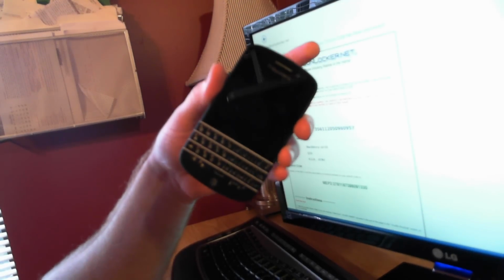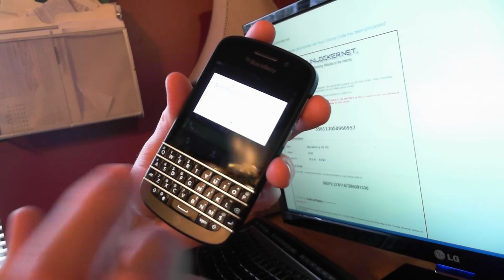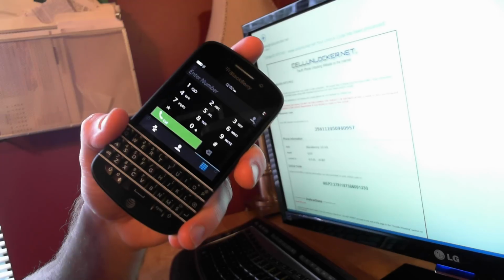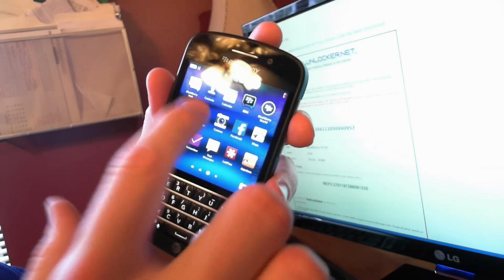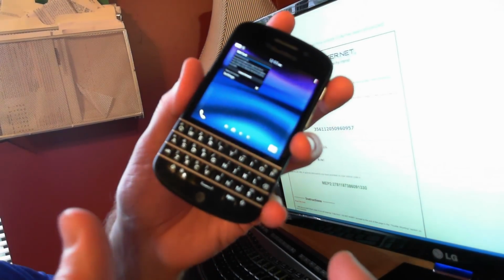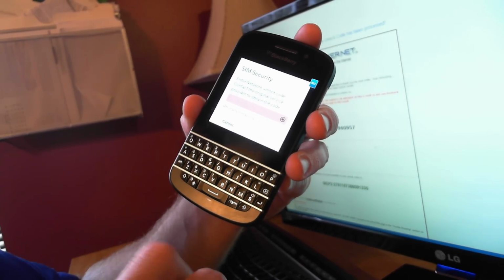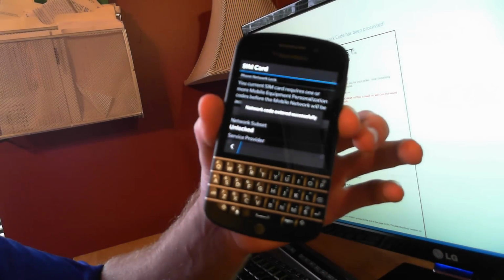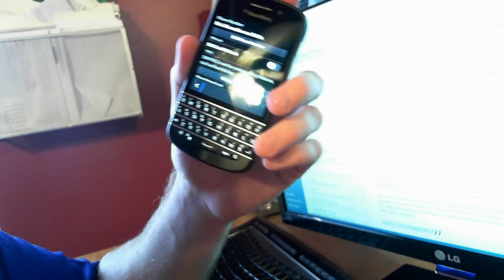Blackberry Q10 10.3 OS Unlocking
How to Unlock Blackberry Q10 10.3 OS. is the service that I used to provide the code.